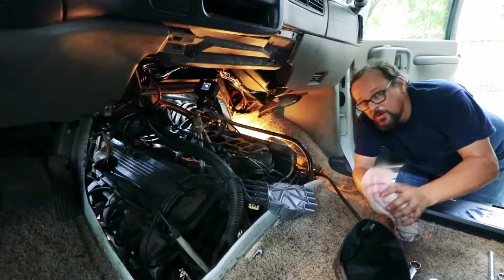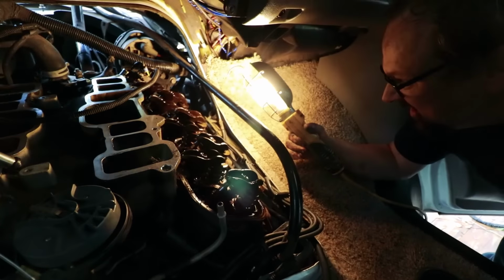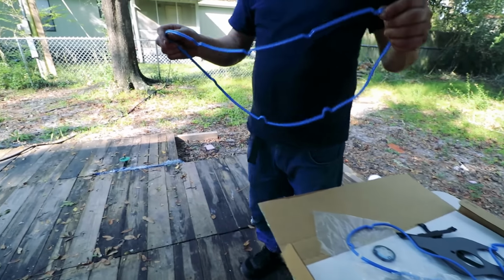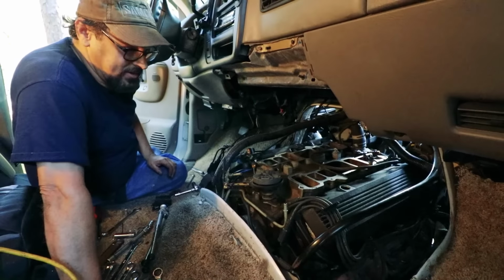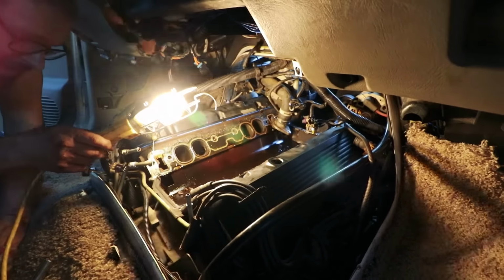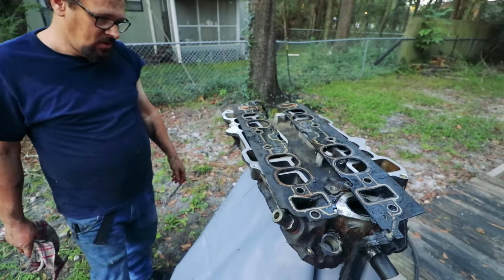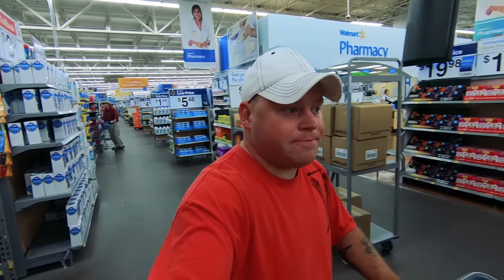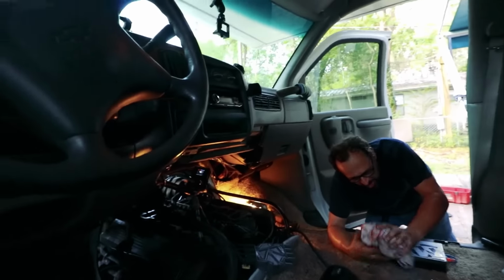Valve Cover Gaskets & Major Failure Found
My name is Eric and I travel with my cat, “Jax” in a 2001 Chevy Fleetwood Tioga Arrow 24D Class C RV.  We travel about 35 miles a day chasing 70 degrees year-round.  Here are some popular questions asked:

Cameras (Updated)”
*Canon 80D for Vlogging (1080p 60fps)
*Canon 10-18mm STM 5.6 STM Lens
*GoPro Hero 3 Silver for Driving Narration.
*GoPro Hero 4 Black for Timelapses (80D for Nightlapses)
*SJ4000 for driving shots out the window.
*Canon Vixia HF M500 with Canon WD-H43 Wide Angle Conversion lens for Macro and Zoom shots.
Stabilizer:  Feiyu Tech 4GS 3 axis gimbal.
Time Lapses: Gopro Hero 4: 2 second intervals. Speed up 1200x, cropped 4K down to 1080 for panning
Audio: Sony ICD-PX333 (Audio swapped in post production)
Audio on Canon 80D: Dual Rode Video Micro shotgun mics with dead kitten wind shields
Editing Software: Adobe Premiere Pro CC
Aerial Drone Shots: DJI Phantom 3 Standard

RV MPG: 7-11mpg depending on generator use.  (7.4L 454 Chevy)
Scooter: 2011 Honda PCX 125 with 3K miles. (99mpg)